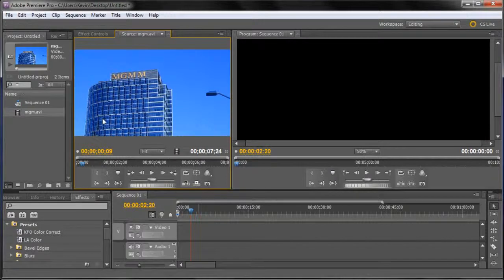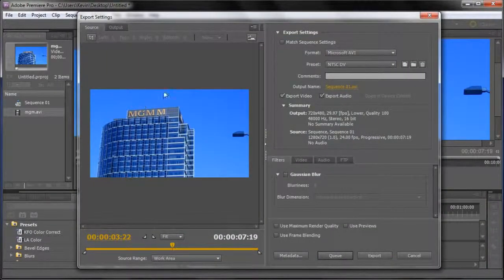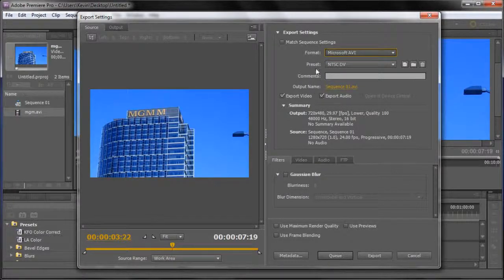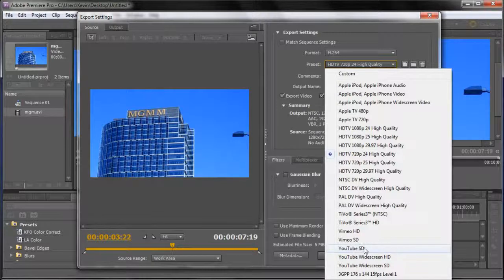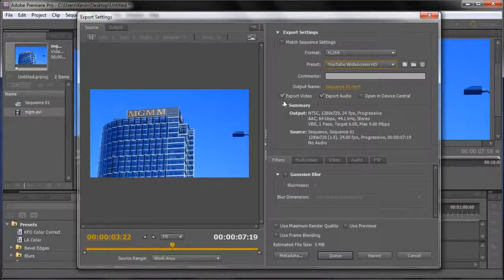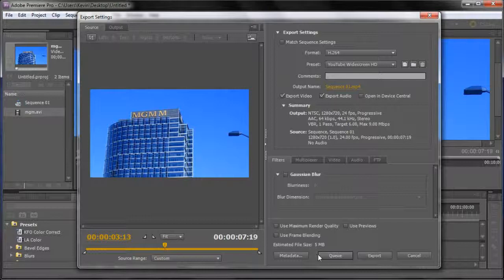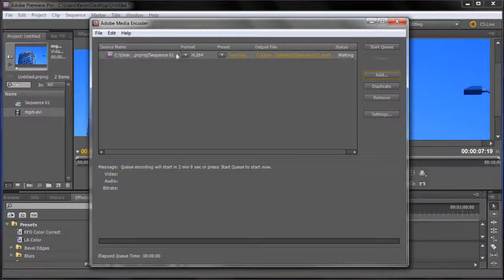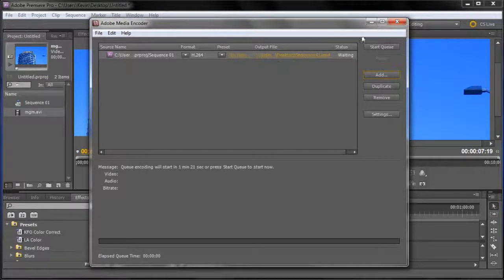Premiere Tutorial Export for YouTube HD